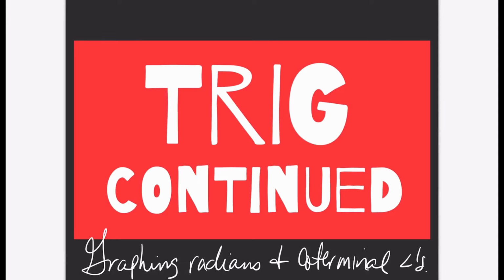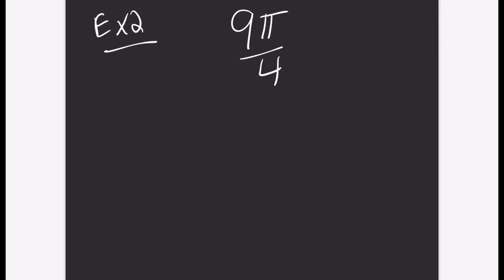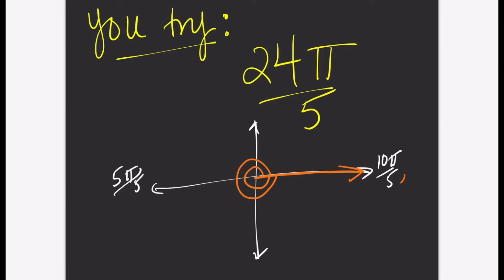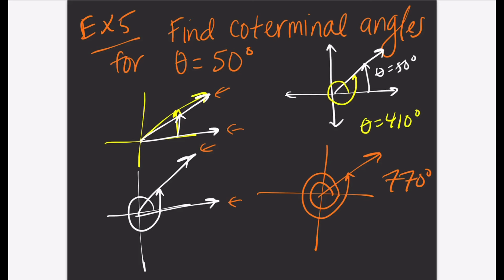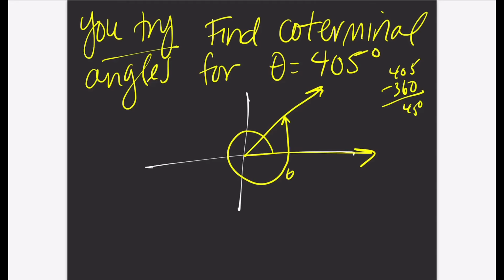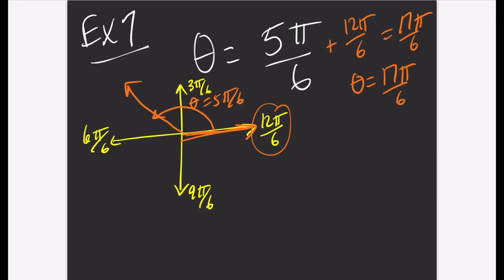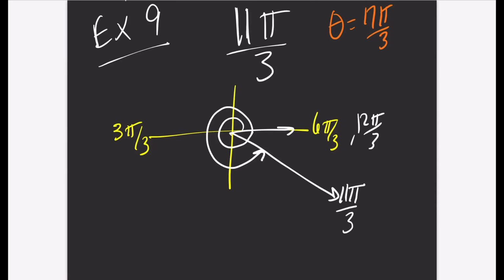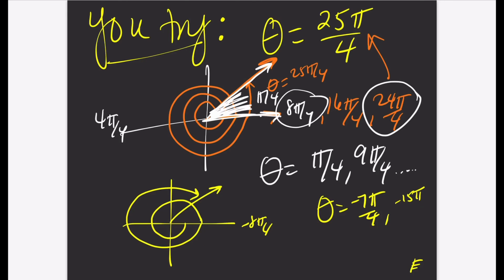Trig Continued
In this video you will learn how to graph radians and find coterminal angles.